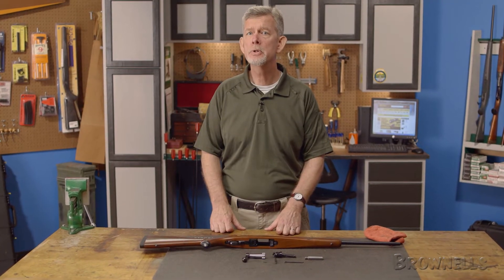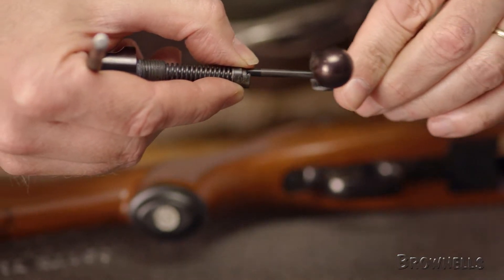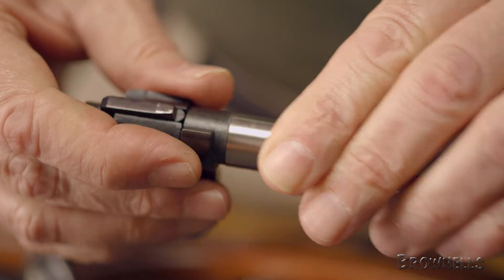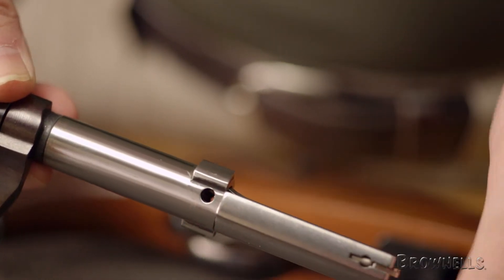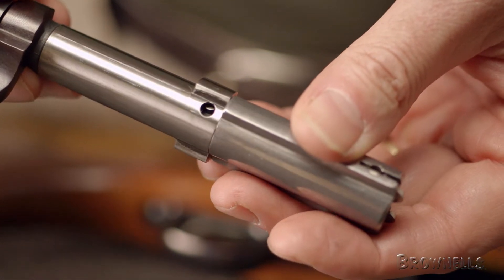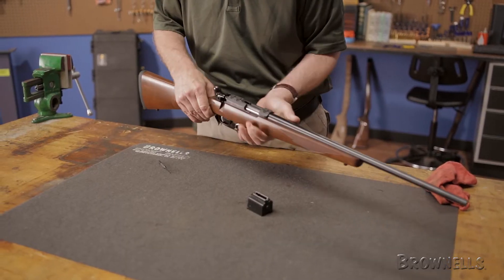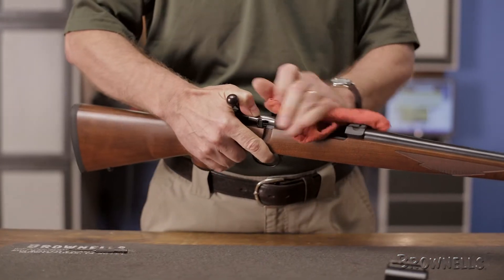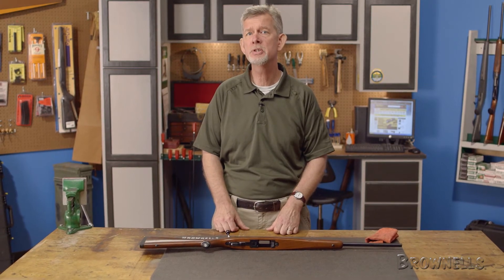Ruger 77/22 Firearm Maintenance: Part 4 Reassembly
As part of Brownells' Firearm Maintenance Series, in this video, one of our gunsmiths goes through step-by-step how-to properly reassemble the Ruger 77/22 and its variants. Be sure to check out our subsequent videos on how-to disassemble, clean and lubricate a Ruger 77/22 and its variants. For more firearm how-to's or to get the products used in this video